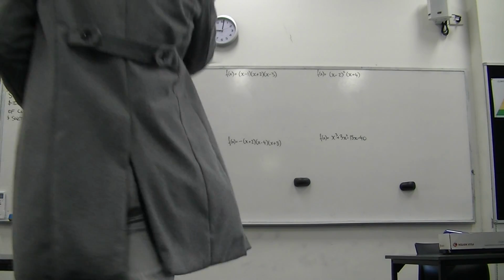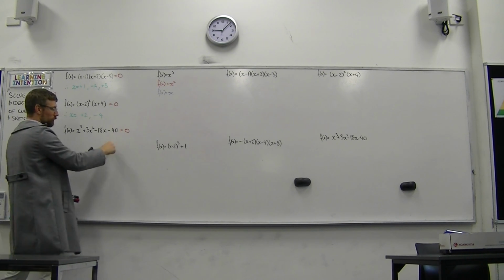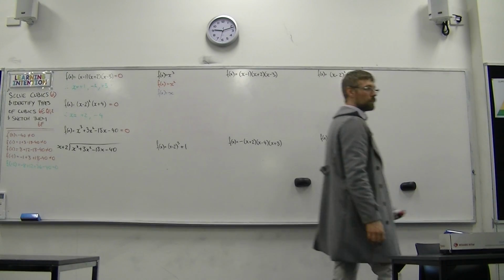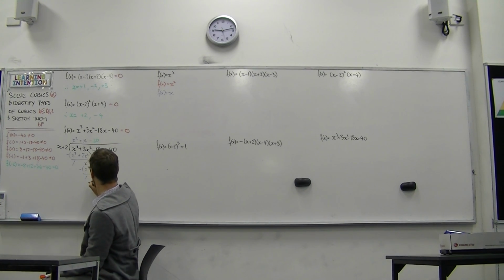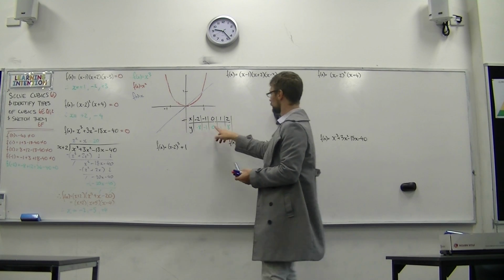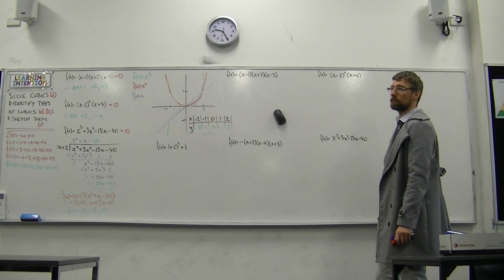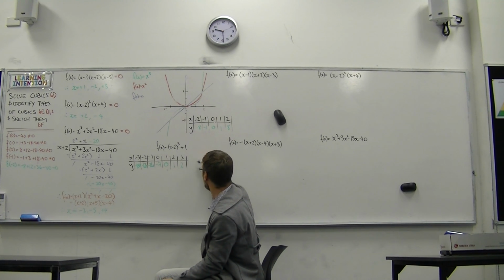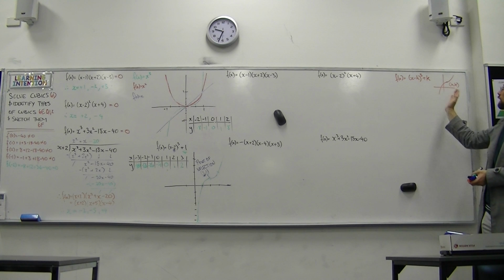MM12 013.1 - Solve & Sketch Cubics (1 of 2)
Solve & Sketch Cubics (1 of 2)